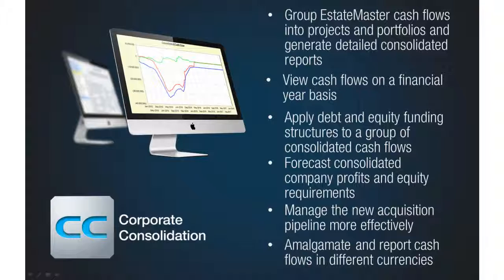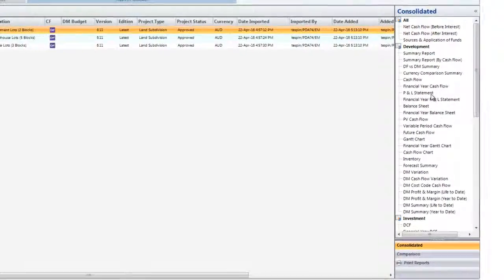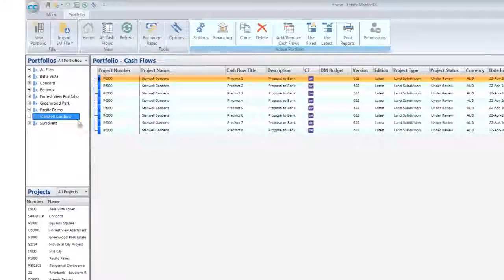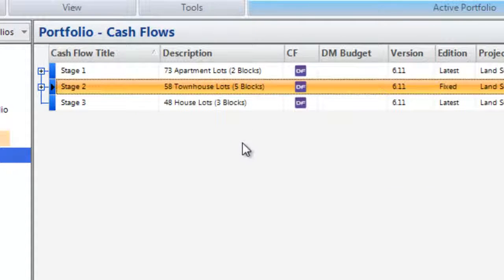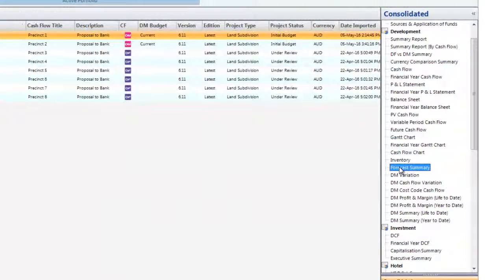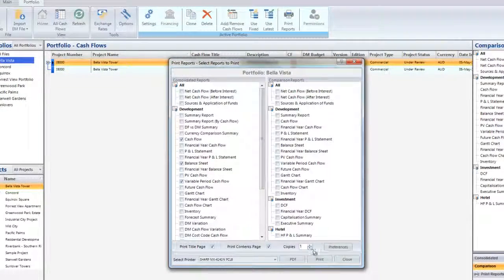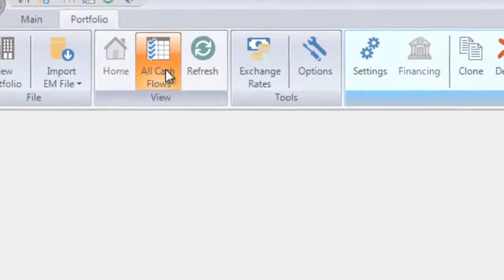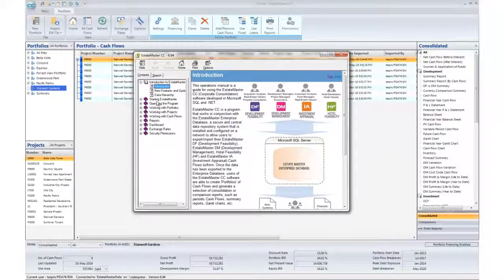ARGUS EstateMaster Corporate Consolidation Overview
The ARGUS EstateMaster Corporate Consolidation module delivers a corporate level view of your entire property development portfolio with consolidated reports on your cash flow forecasts and funding needs.

Trusted by more than 20,000 property developers, Corporate Consolidation allows you to generate more than 100 industry-standard reports, enabling you to make better and informed decisions across your property development portfolio.